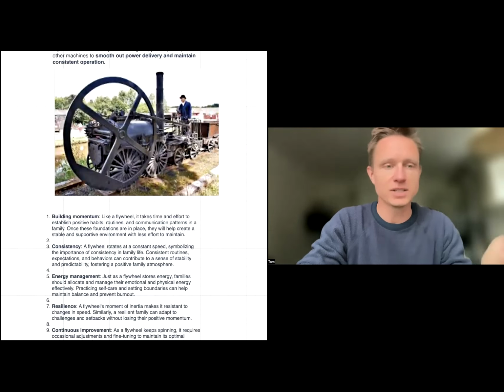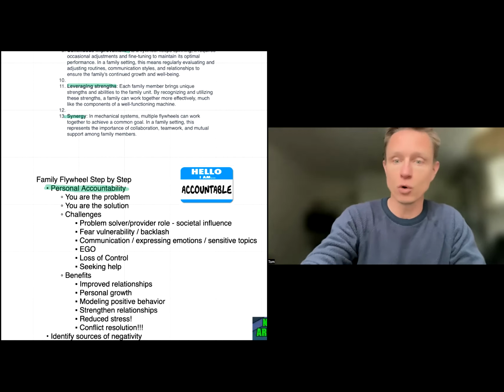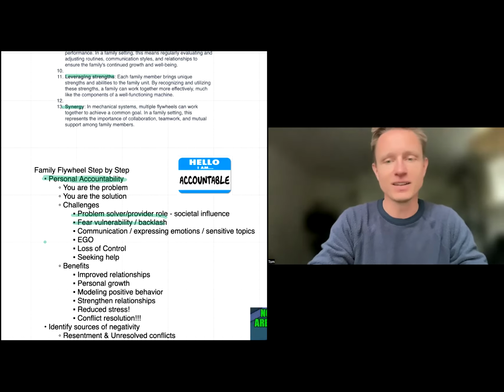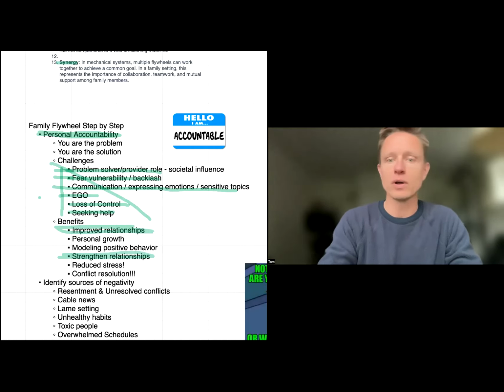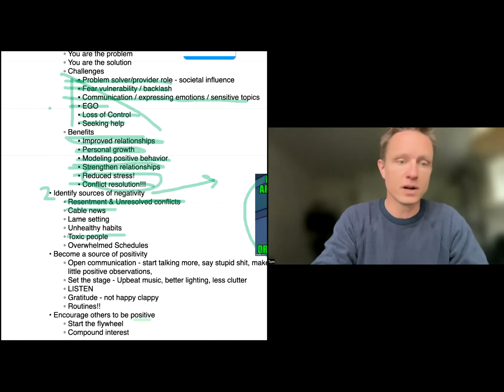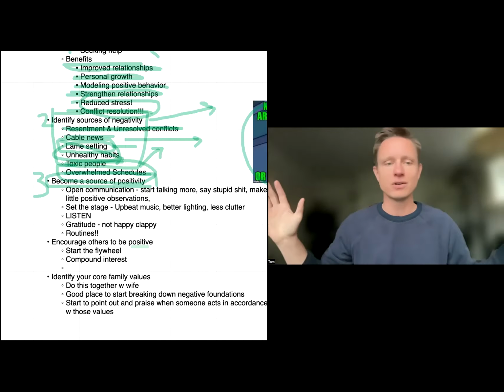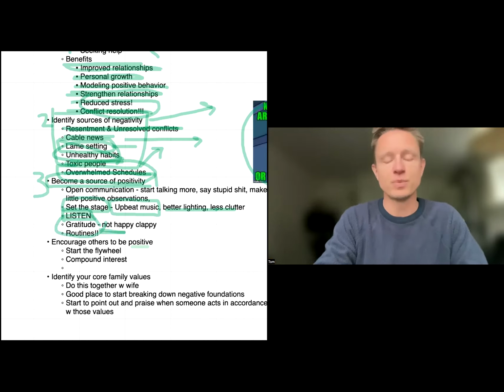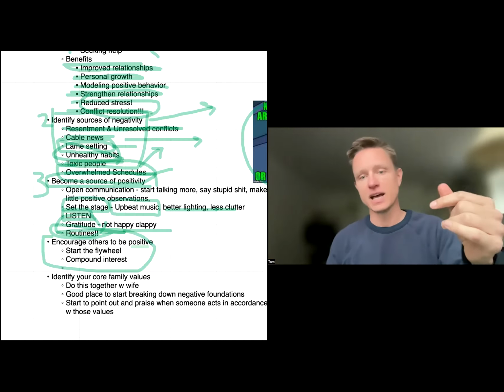The Family Flywheel - One Solution to Resolve Them All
Tom breaks down the process of implementing the concept of the Family Flywheel into 3 steps. The third step is where the magic happens.